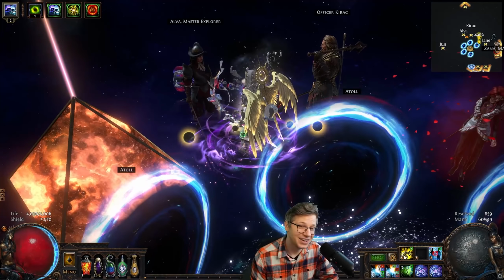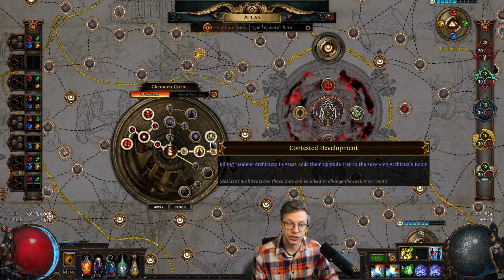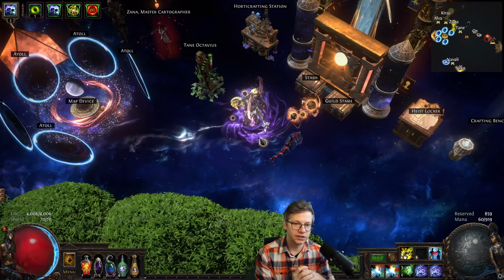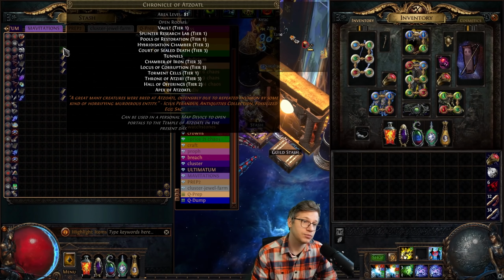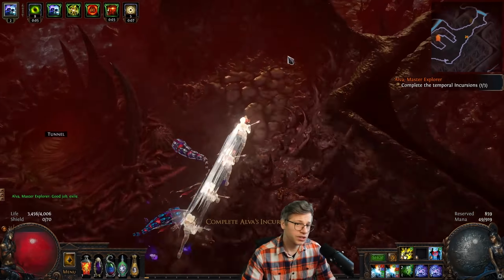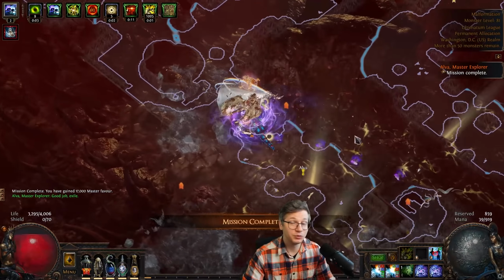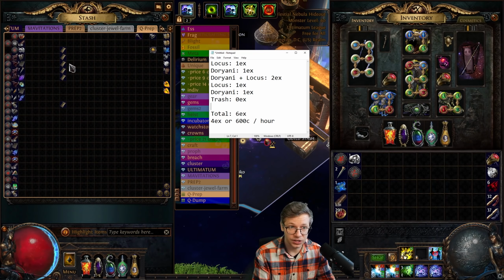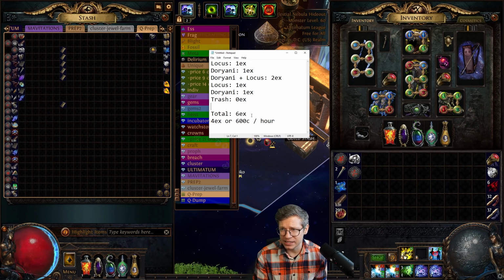EASIEST Exalts for Dads and Dads at Heart! 4ex/hr Incursion Farm | Path of Exile 3.14 Ultimatum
After the last video I really wanted to find a strategy that was tailor made for all our Dad Bros and Dad Sisters out there and I think I found it. I'm not sure if something, at this profit level, is as easy as just casually farming temple in Glennach Cairns and selling the chronicles from our stash tab. If you're ever feeling lazy but still want to make money, give this a shot!

Timestamps:
00:00 - Intro
01:01 - Strategy and Methodology
07:50 - Gameplay Demo
11:57 - Profits
14:20 - More Thoughts/Channel Philosophy
18:21 - Outro